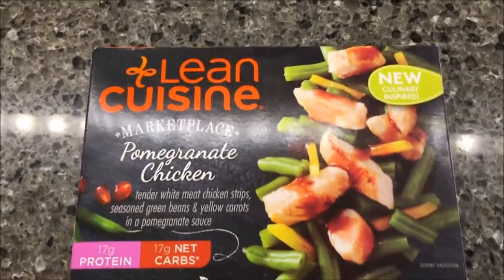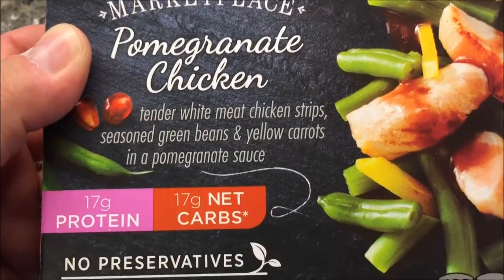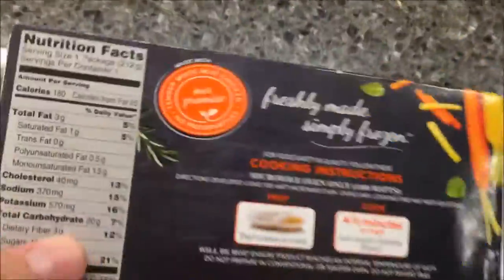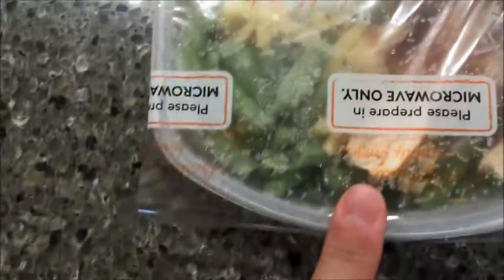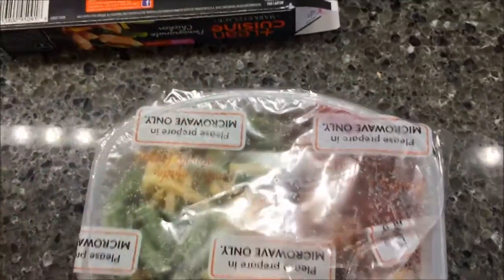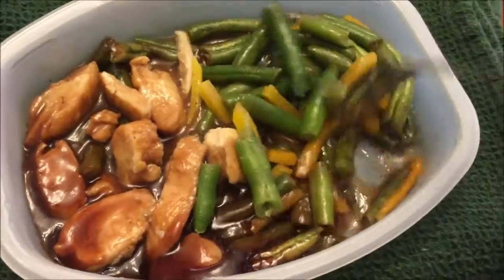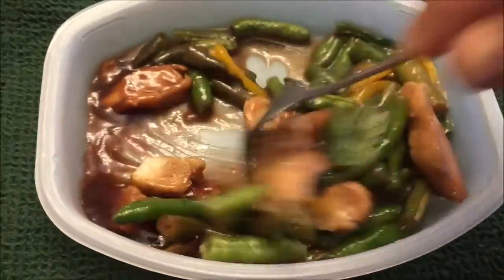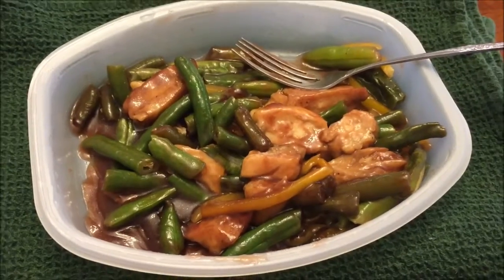Lean Cuisine: Pomegranate Chicken Review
This is a taste test/review of the Lean Cuisine new culinary inspired Marketplace Pomegranate Chicken frozen meal. It is “tender white meat chicken strips, seasoned green beans and yellow carrots in a pomegranate sauce”. It is 180 calories.